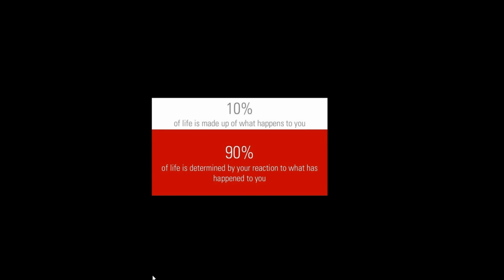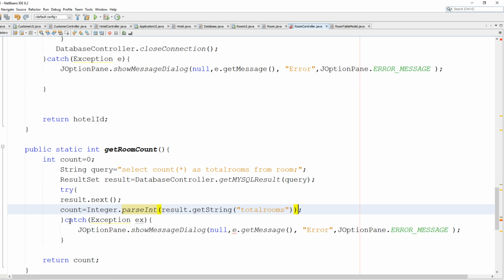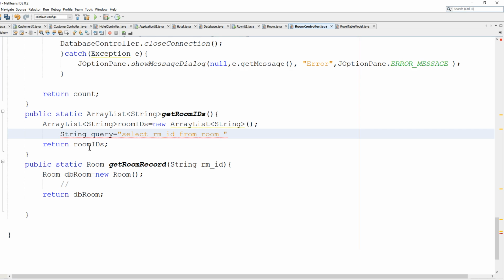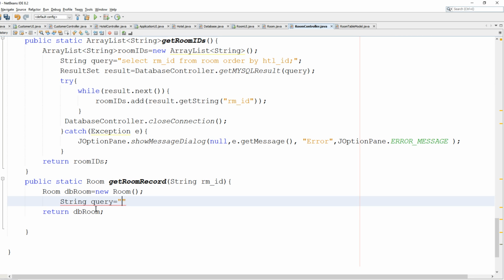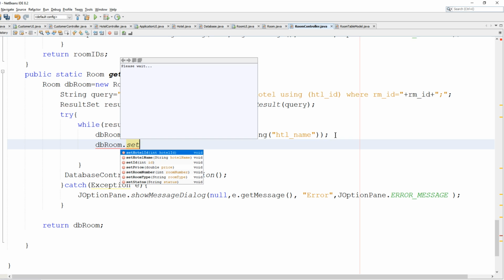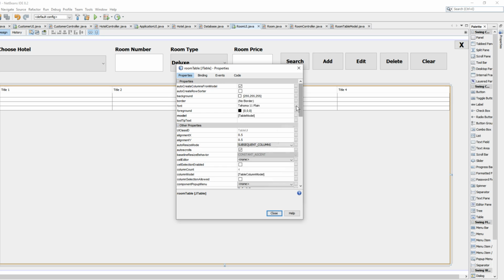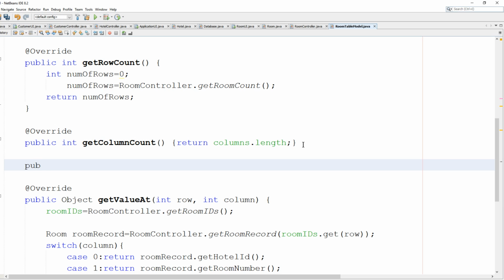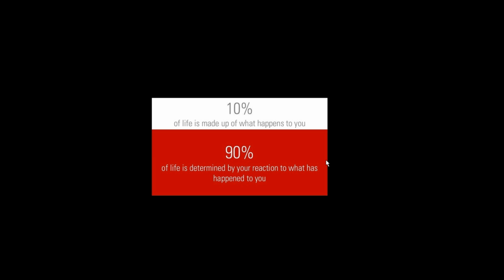JTable Session 2